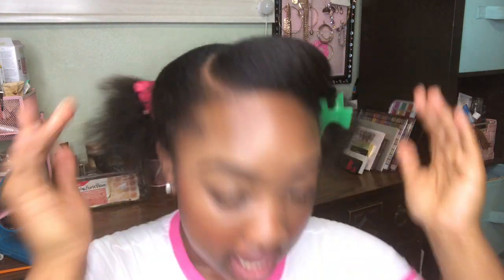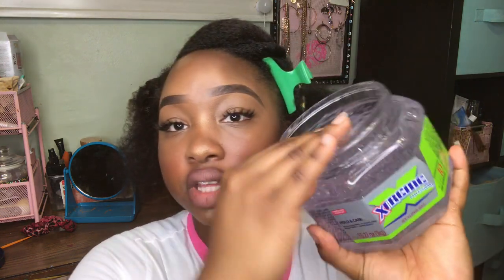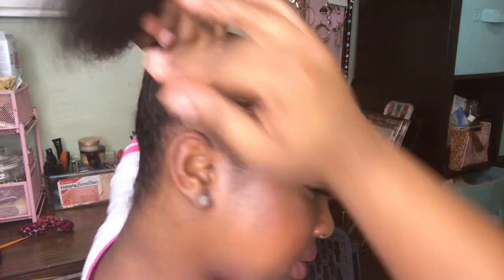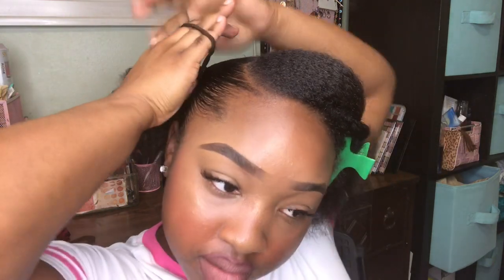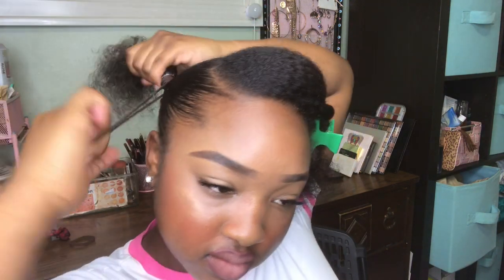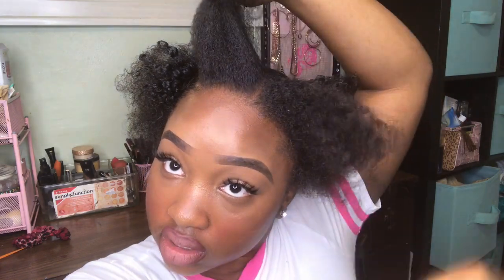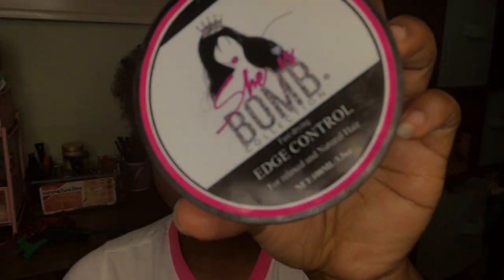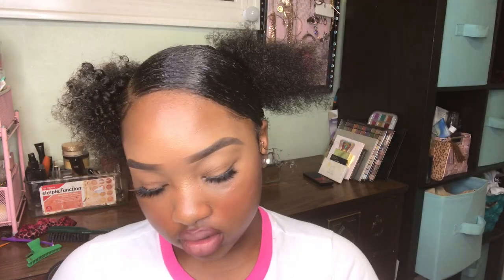Sleek Side Swoop Bang + 2 Puffs on Short Natural Hair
Today, i did a side swoop bang with 2 puffs on my short natural hair. This hairstyle made me look 6 years old 😂 but it’s really cute! Be sure to watch to see how I achieved it. Enjoy love💕.

*Products + Tools Used in Today’s video*

💙 She Is Bomb Collection Edge Control

💙 Xtreme Professional Styling Gel

💙 Gorilla Snot

🔥Watch some of my most recent videos🔥

👉🏾 I TRIED A PERM ROD SET ON MY SHORT NATURAL HAIR FOR THE FIRST TIME AND THIS HAPPENED...

FOLLOW ME😝

Instagram🦋 @thatsojasmine